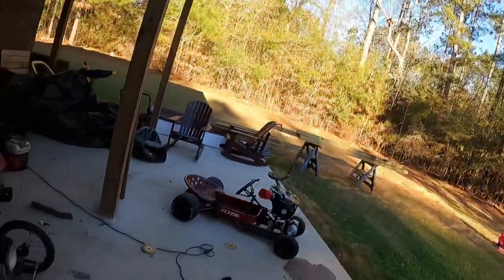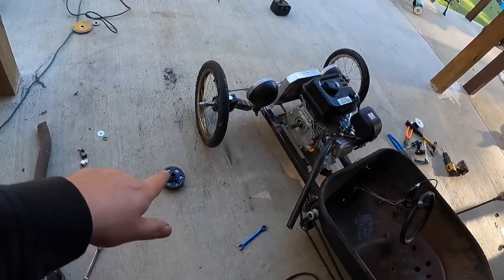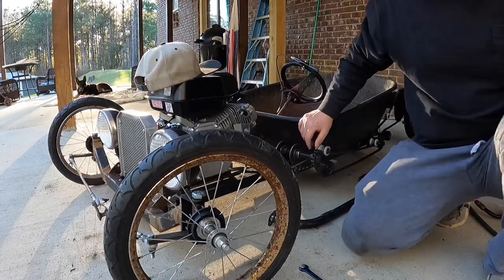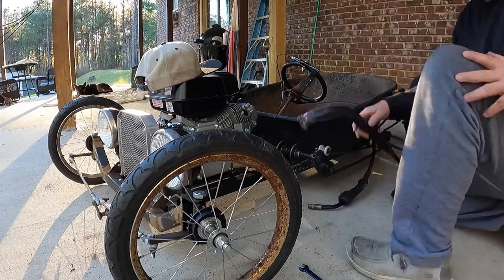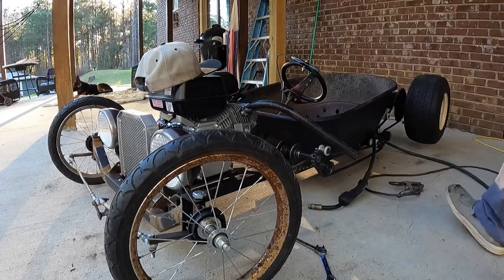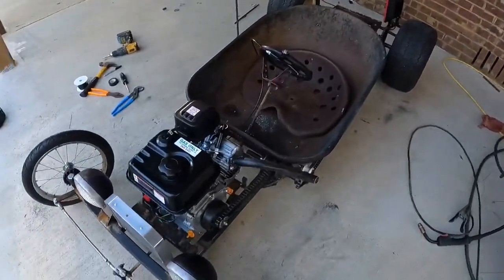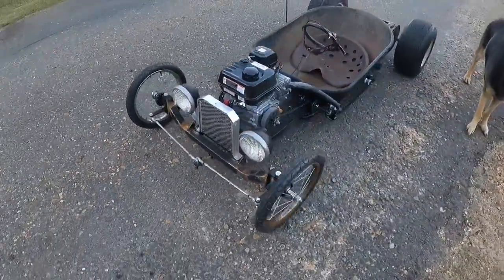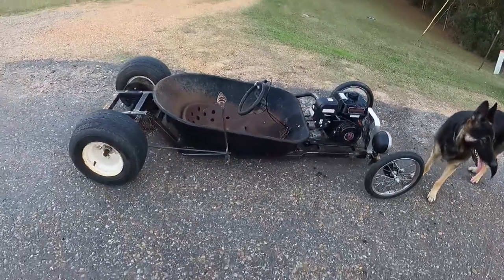DIY wheelbarrow go kart build. First ride in The Rat Bucket.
We finished up the drivetrain to make it safer to my likings. Made the steering stronger so it wouldn’t flex anymore. Roasted some clutches along the way. Got the brakes mounted and made a killer brake handle also did some exhaust just to keep the fumes out of my face while riding. Thinking on keeping the exhaust I kinda dig it. Few more things to do to this build and it’ll be done. Davie D Fab.

Davie D Fab is an entertainment channel. We are not responsible for any injuries what so ever. We are here showing our builds to the viewers and being creative at doing what we love to do.